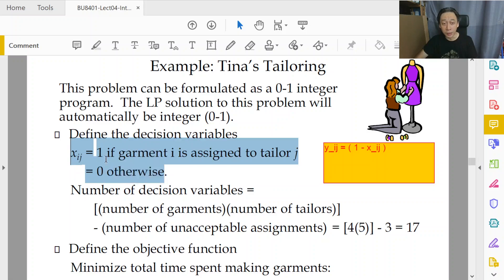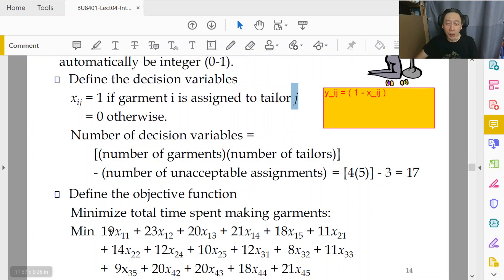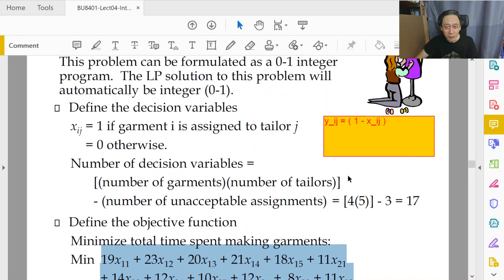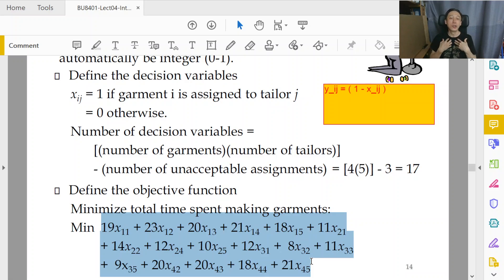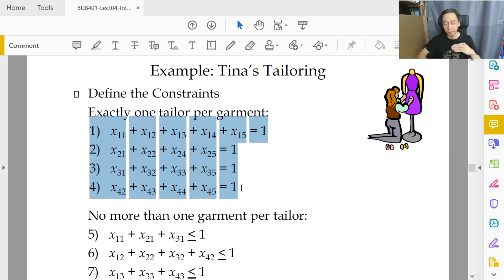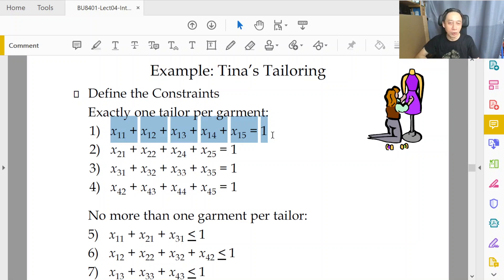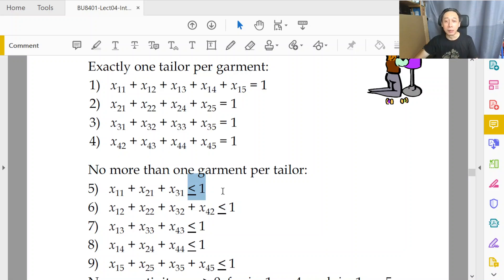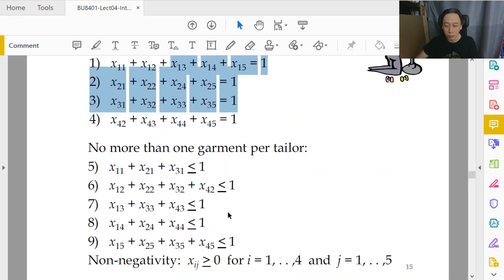Integer and Binary Linear Programming - 2 - Assignment Example (Part 2/3)